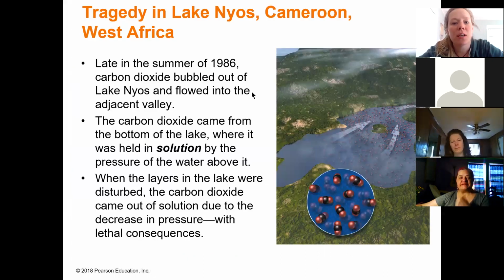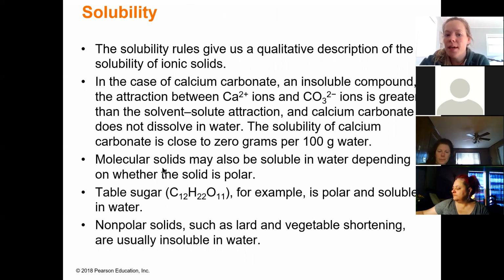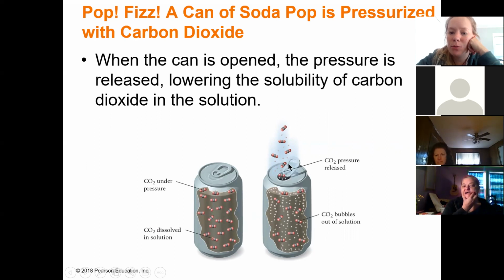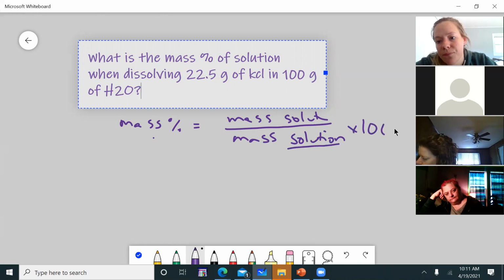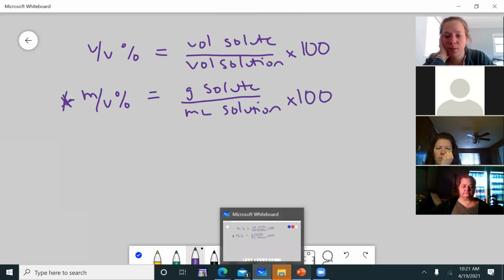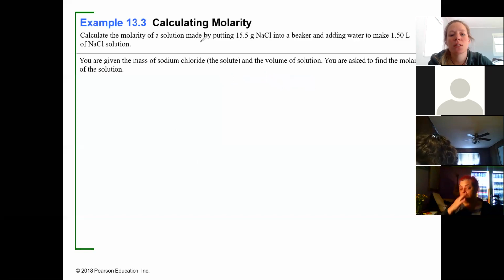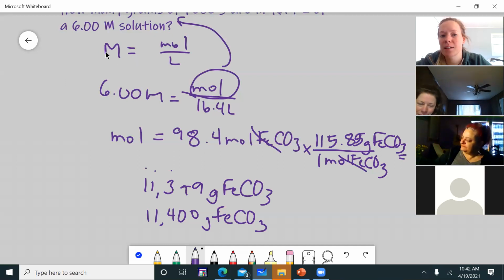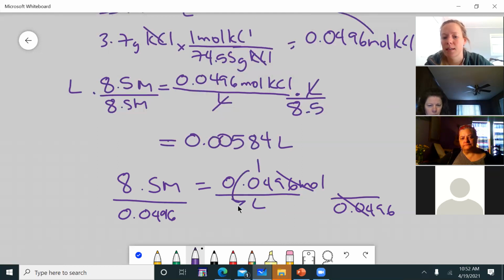CHM 092 7/22/21 Solutions